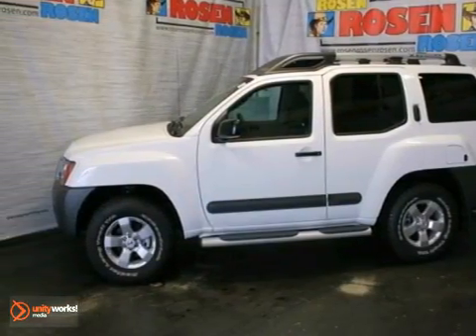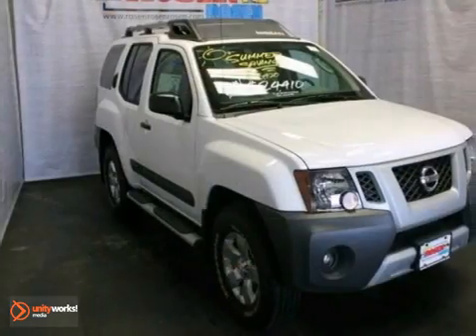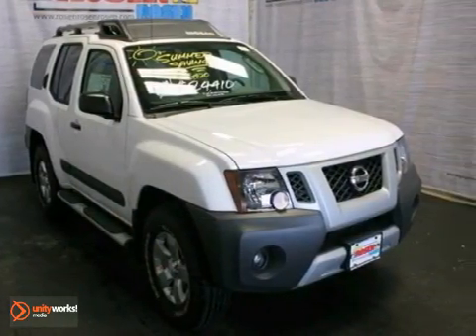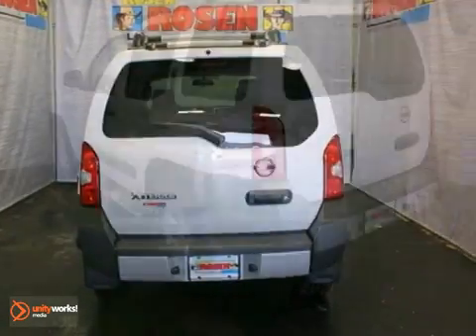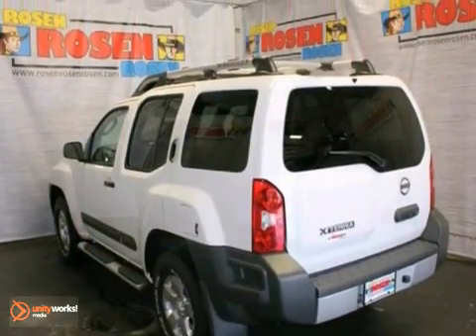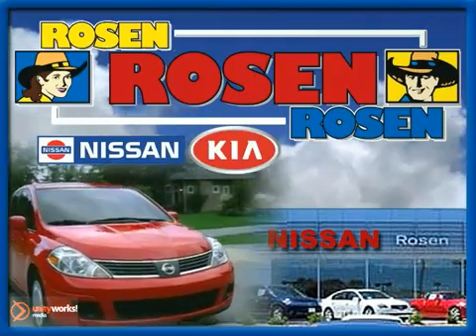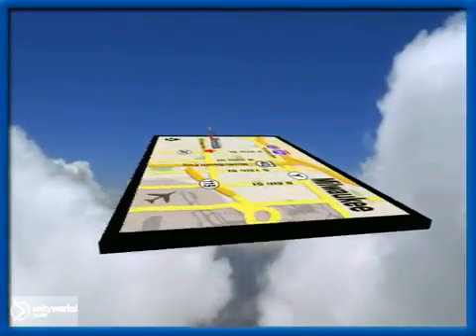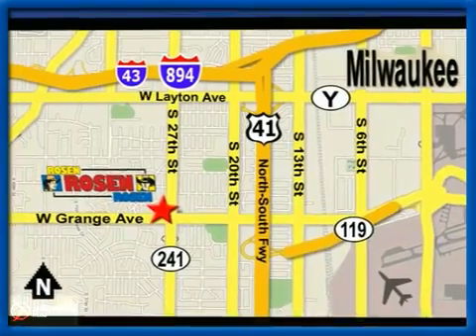2012 Nissan Xterra #23498 in Milwaukee Waukesha, WI - SOLD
SOLD - If you are looking for real value on a great used car, Rosen Nissan Kia of Milwaukee invites you to call and make an appointment to view this 2012 Nissan Xterra, stock# 23498. We are conveniently located near Milwaukee Waukesha, WI and known for our great selection, reliability and quality. Call to take a look at this 2012 Nissan Xterra today.

5505 South 27th street
Milwaukee Waukesha WI, 53221